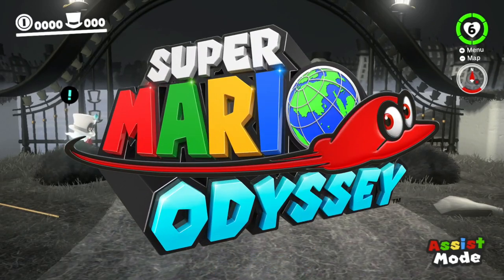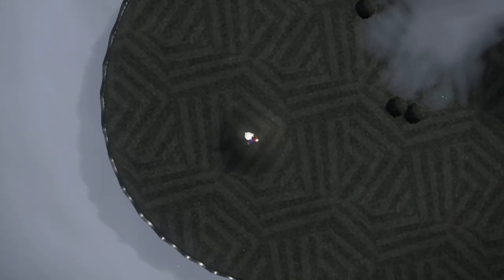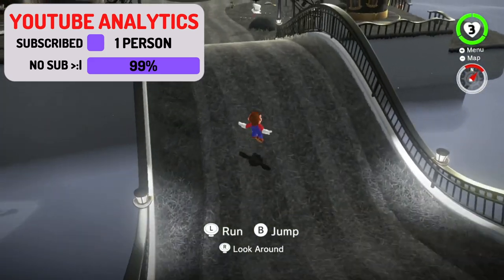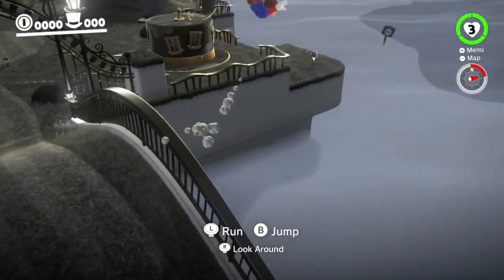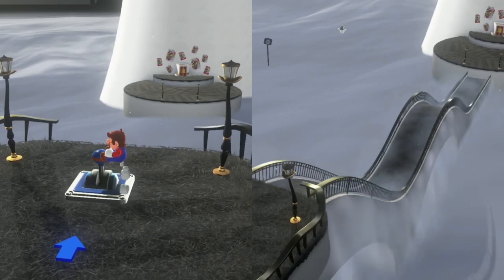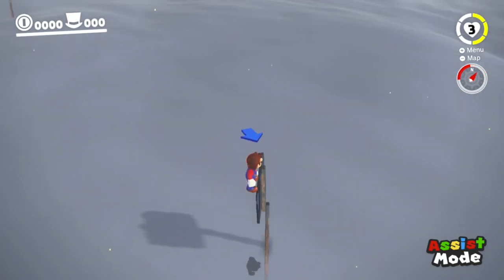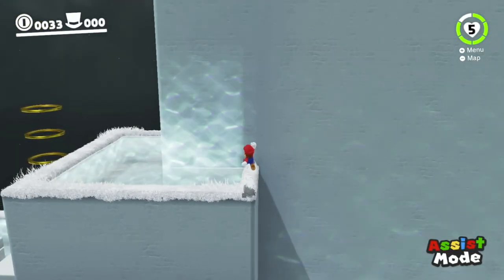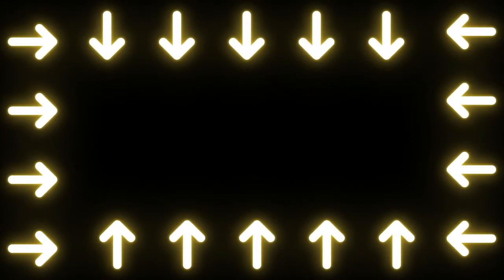I SKIPPED Cappy in Super Mario Odyssey!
How I SKIPPED CAPPY in Super Mario Odyssey WITHOUT MODS!

◊ Description ◊
▌↓ Information, helpful links, and more below! ↓▐

◊ Information ◊
▌This is how I played the Super Mario Odyssey without cappy (almost). Cappy is the most important part of Super Mario Odyssey. He can't be skipped... right? Well actually no. With a recent discovery it's actually possible! Using what is technically a glitch, not out of bounds though. That's right you read this correctly, Cappy is skippable, and this is how you do it with absolutely no mods, it works in every vanilla version including the newest 1.3 update. It still works in 2022 and yes, this is still skippable to this day! This is not a smallant challenge, zxmany mod, fir online multiplayer hide and seek, or cjya speedrun, watch the video for a complete full tutorial! Not much you can do after skipping him, I would want to so I do show the stuff you CAN and can not do in the video though▐

◊ About Me ◊
Hi there! My name is Brian but call me XBC30, and in this channel, I post different Nintendo game content. Mainly Mario games, So I will be posting lots of Super Mario Odyssey And Super Mario Maker 2 Content. Enjoy!